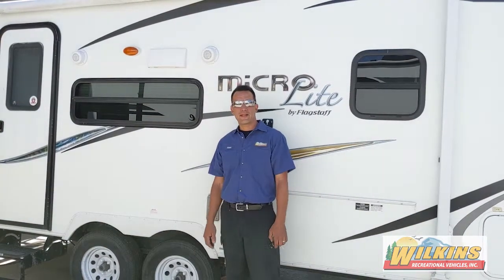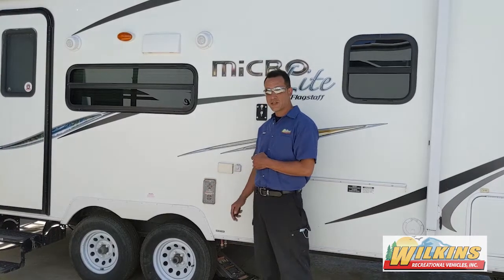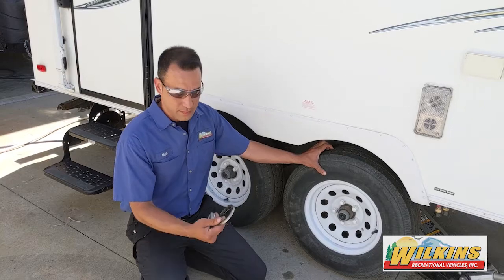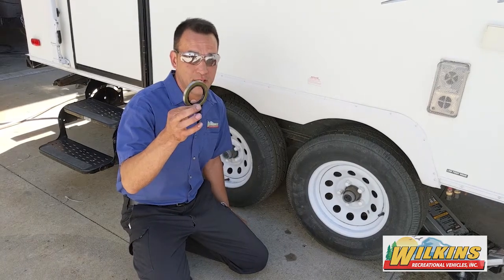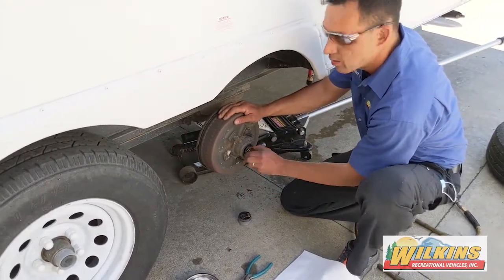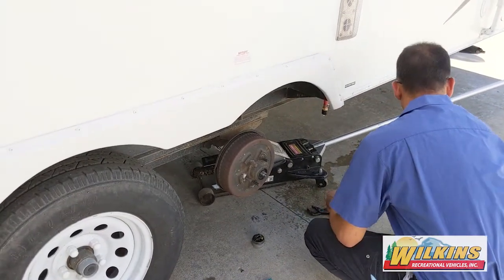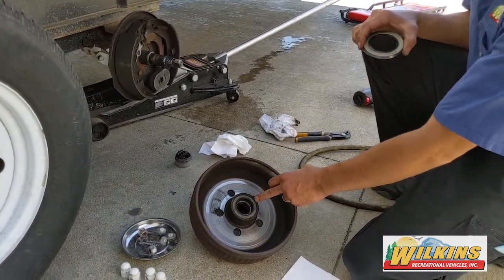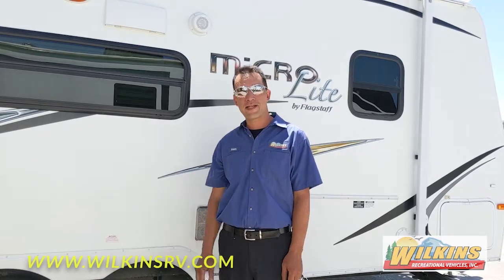WHEEL BEARING SERVICE at Wilkins RV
Here is a quick video going over our wheel bearing service that is available at Wilkins RV. For more information on this Service or any of our other services visit us